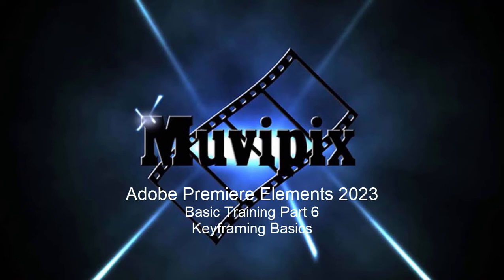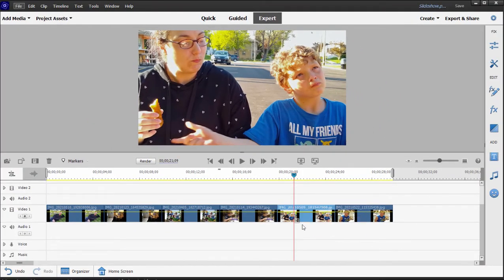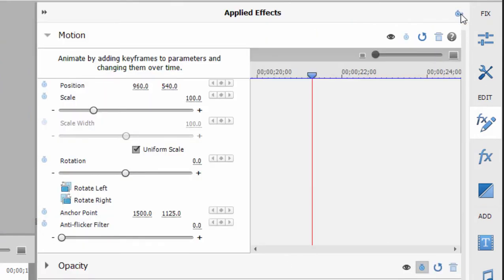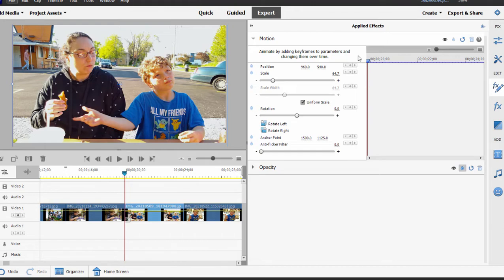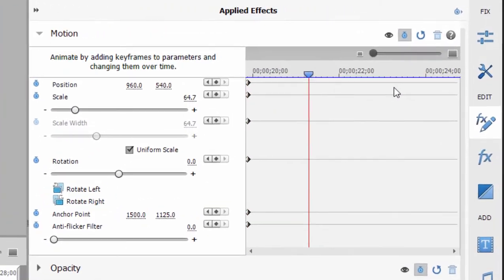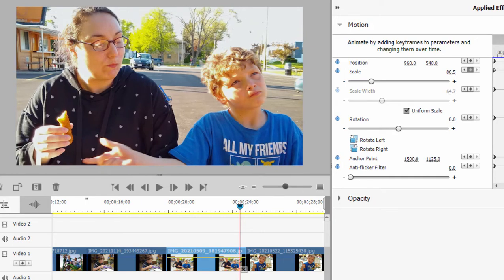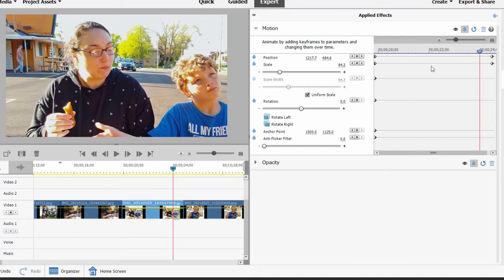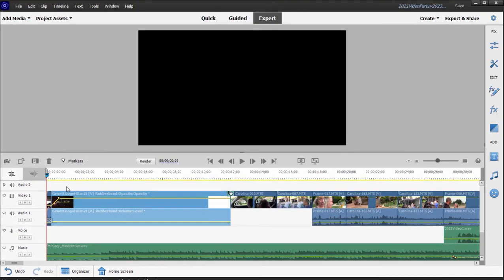Basic Training for Premiere Elements 2023, Part 6 of 8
Understanding keyframing. If you have questions, please come by our free Community Forum at Muvipix.com. To learn more about about the program please check out "The Muvipix.com Guide to Adobe Premiere Elements", available on Amazon.com.